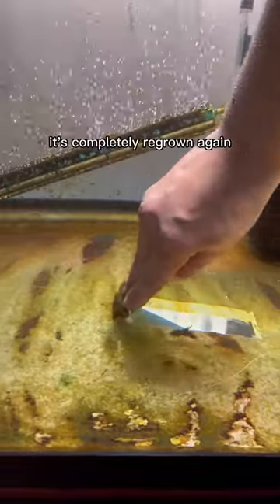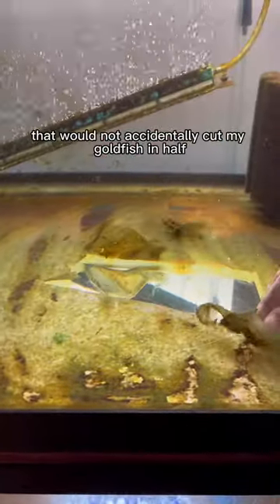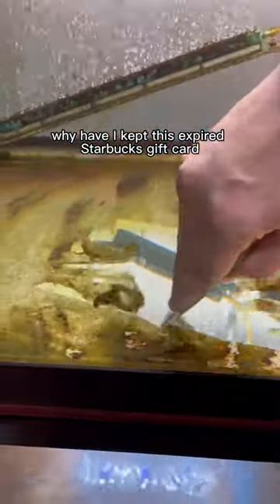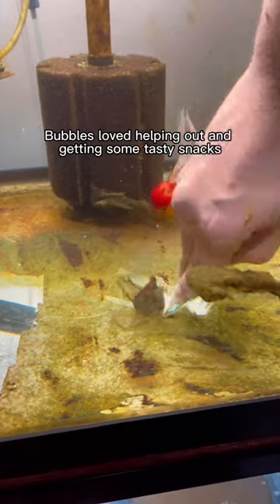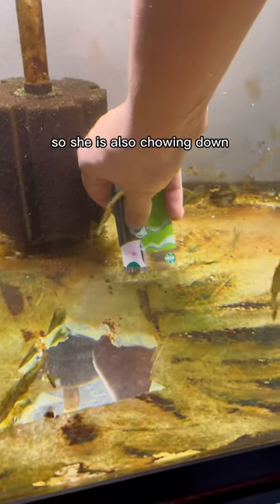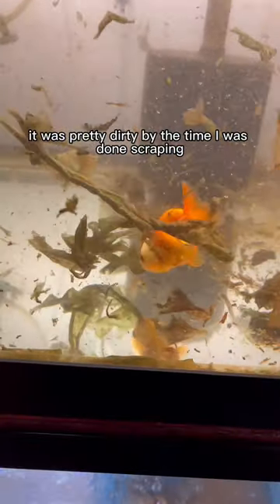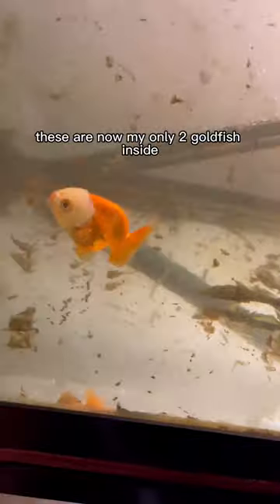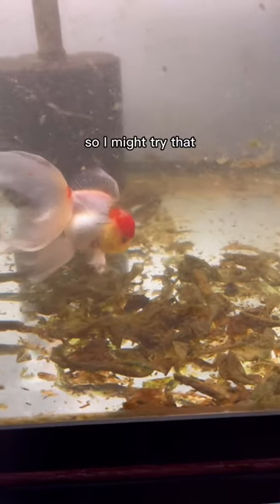Scraping algae with a decade old Starbucks card.